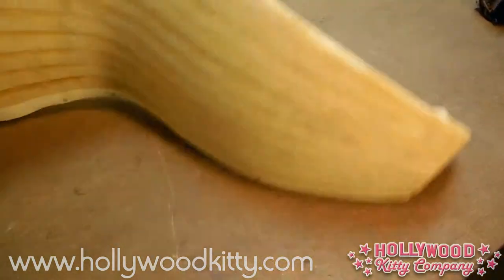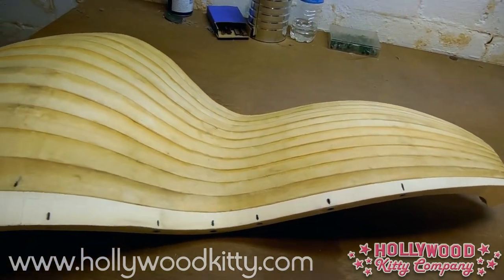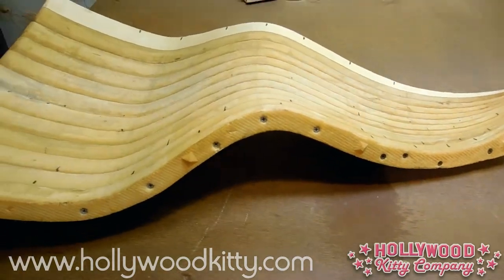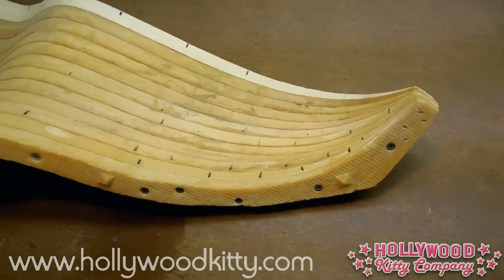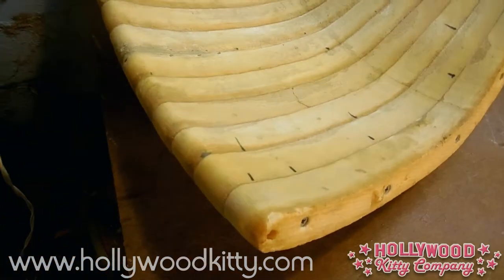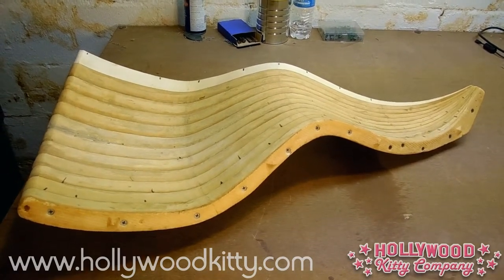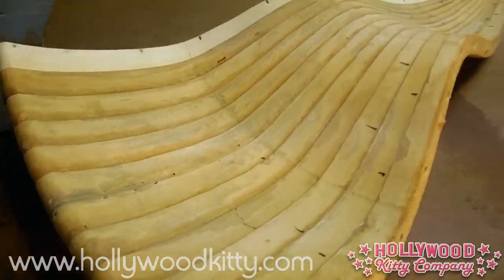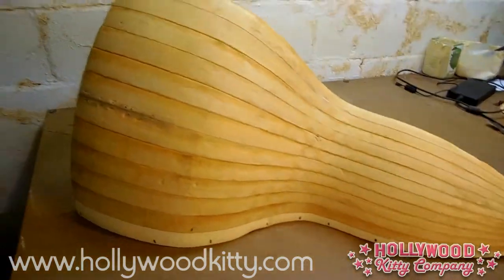Margarita Kitty Condo (HD 1080)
Hollywood Kitty Company is developing our second in a series of cocktail-themed cat condos...The "Margarita Kitty Condo" is coming soon, upon the successful funding of our Kickstarter.com project.